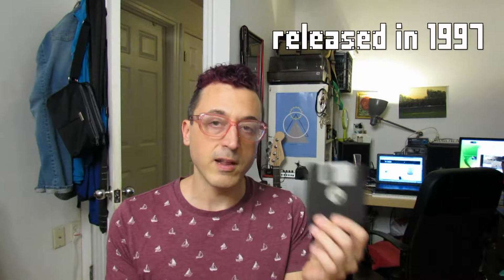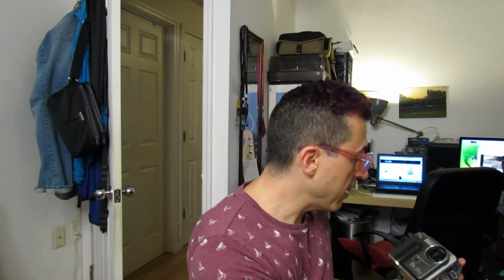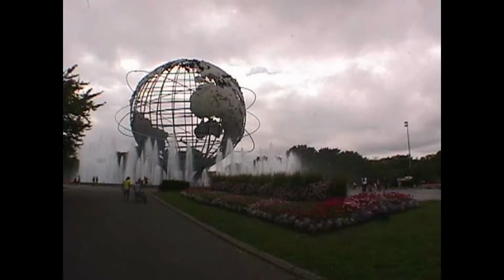Vintage Tech Review #4 - Sony Mavica FD7 and FD91 Floppy Disk Cameras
In this installment of Vintage Tech Reviews I talk about my vintage Sony Mavica Cameras, the FD7 and the FD91. Both of these cameras save images on a 1.44 mb floppy disk. The FD91 also records amazingly horrible short video clips which I demonstrate in the video.
FD7 battery and charger
USB floppy drive

Cameras:
Canon SL2
Canon SX40hs

Drum Set:
Tama Imperialstar

Heads:
Aquarian Studio X

Guitars:
Epiphone Les Paul Studio

Midi Controller:
Midiplus Classic 49

Computer:
Dell Inspiron 5576

Audio Interface:
Behringer UMC404HD

Mics:
Kick - CAD KBM412
Snare – Audio Technica ATM650
toms – varies